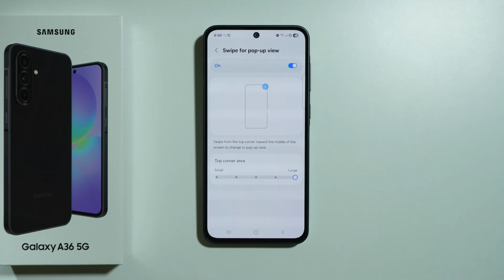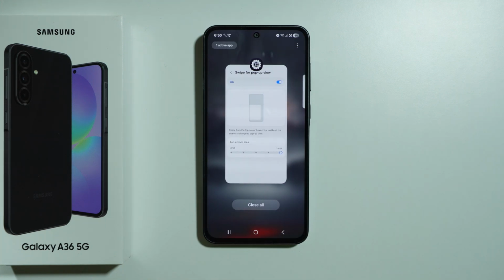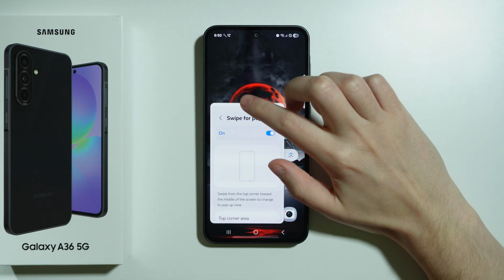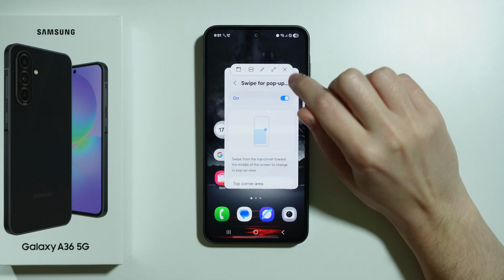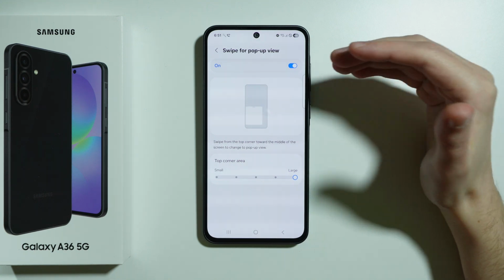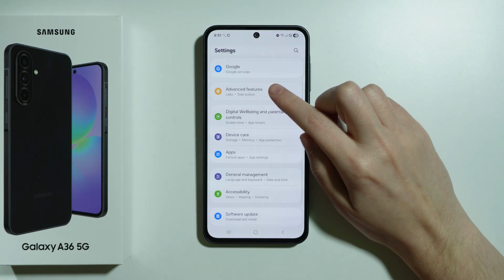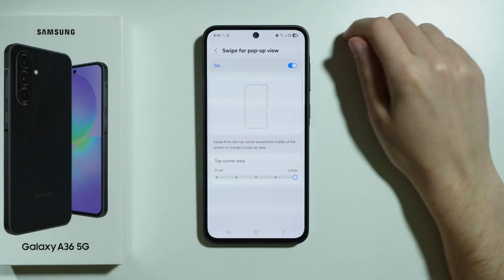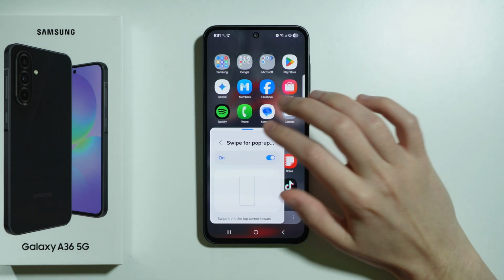Samsung Galaxy A36 5G: How to Open Apps in Pop Up View (Floating Windows)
Want to multitask effortlessly on your Samsung Galaxy A36 5G? In this video, we show you how to open apps in Pop-Up View, allowing you to use floating windows for seamless multitasking. Learn how to activate this feature and adjust the size of the floating apps for a smoother experience. Watch now to discover how to use Pop-Up View on your Galaxy A36 5G!